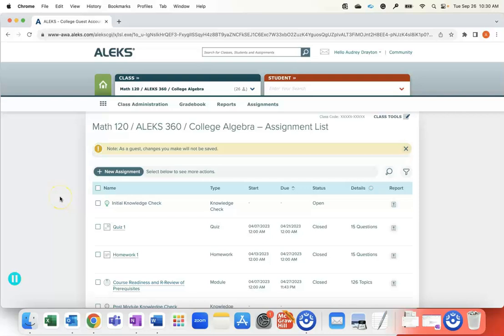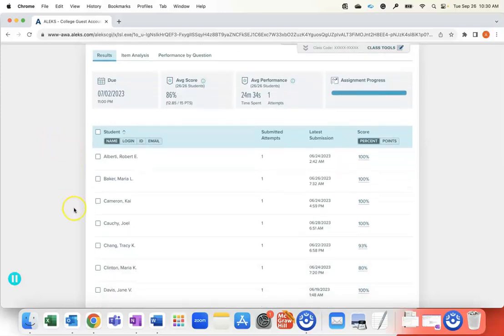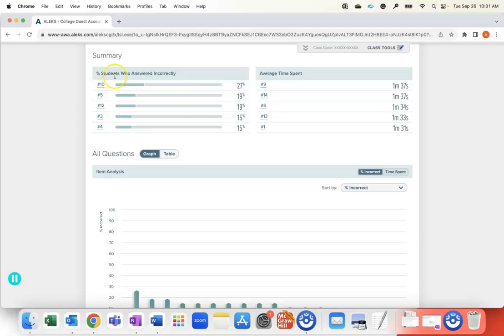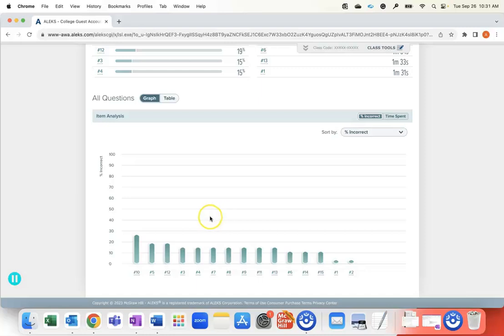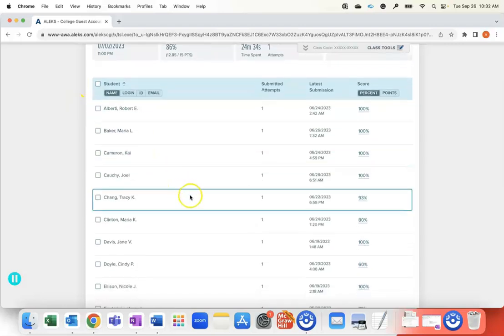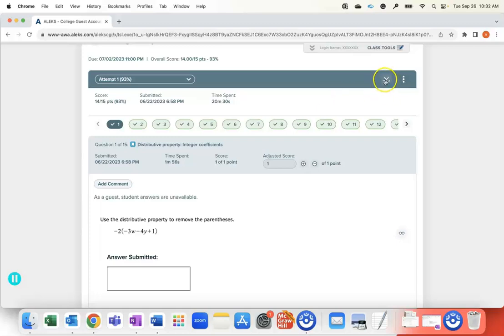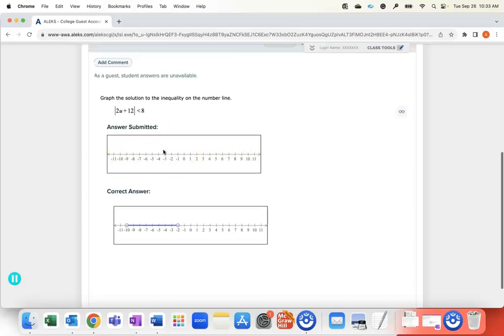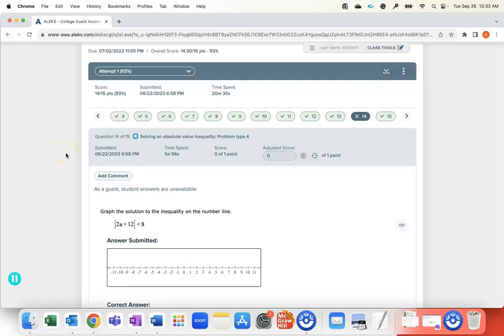ALEKS How to Use Assignments Report for Non-Adaptive Assignments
The Assignments Report is a great report to analyze how students did on a recent non-adaptive assignment in your course (homework, test, or quiz). This report will not only show a deep level of the student's work but will also show a detailed item analysis for the entire class. This can be used to curate course content.